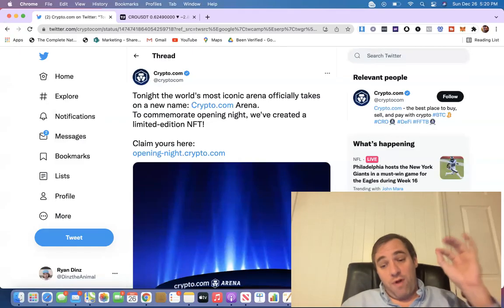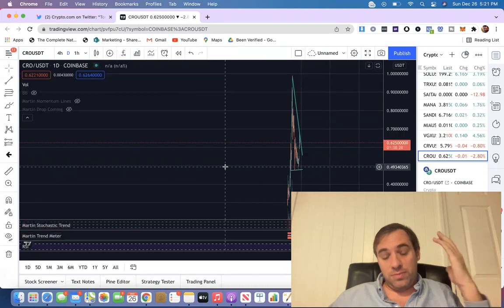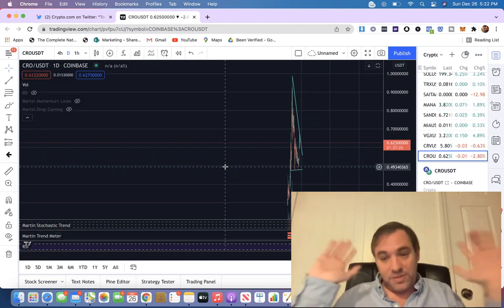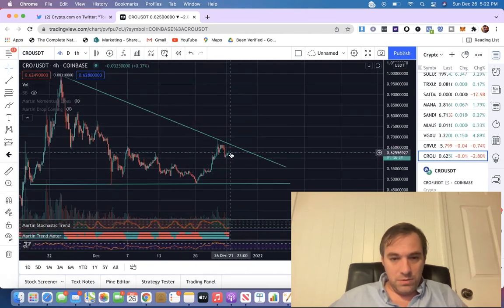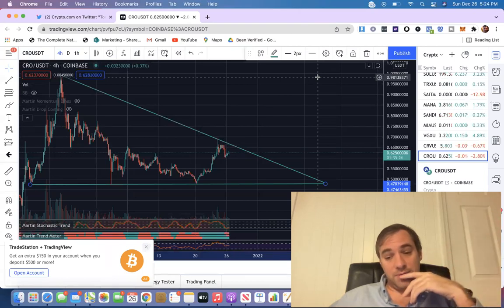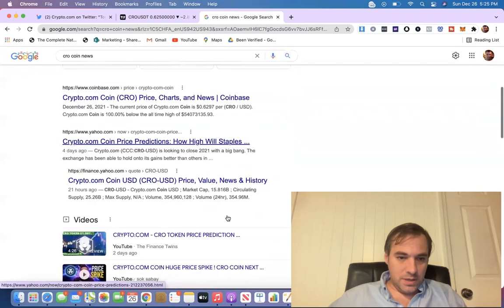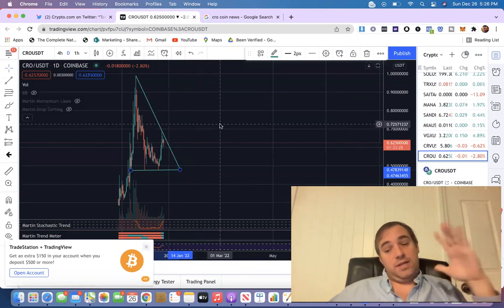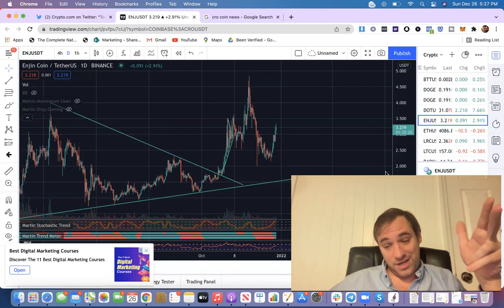Why Crypto.com Coin Could Be The Next 20x Coin | CRO Price Prediction 2022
Crypto.com (CRO) Coin's price just exploded with the new name change of the world famous Staples Center.

Crypto.com is a crypto exchange that has seen massive growth in the past few weeks and some believe it has the potential to 25x.

It is important to pay attention to see what CRO does in the next few weeks as more news begins to come in.